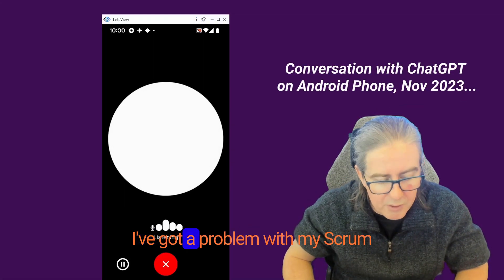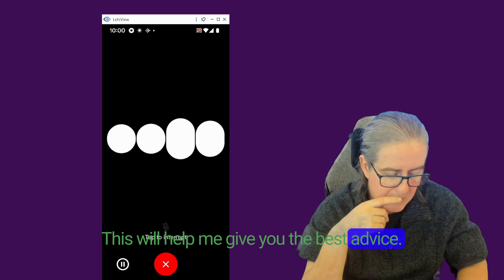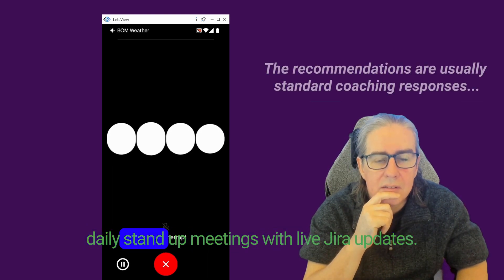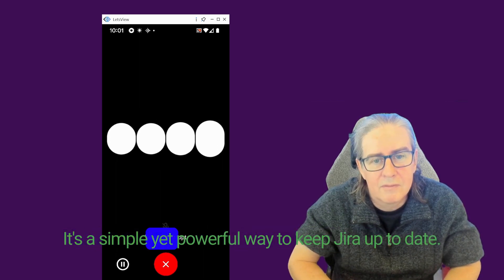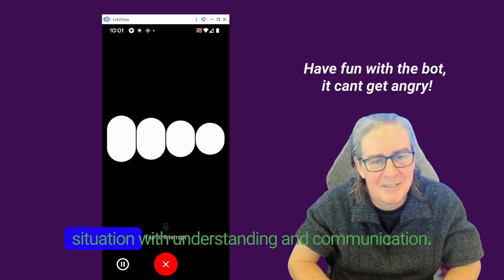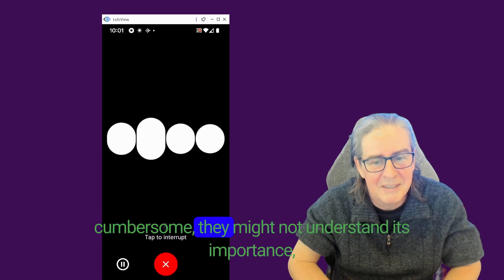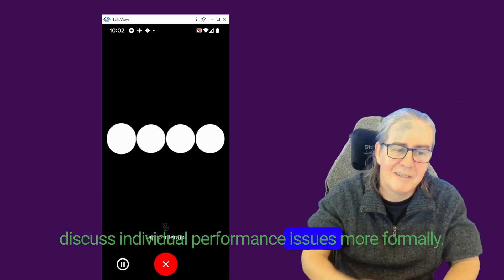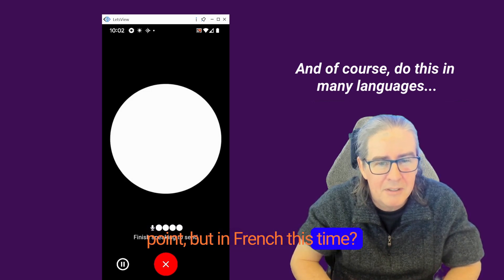My Mobile AI Agile Coach!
🚀 Dive into the world of ChatGPT's multi-modal functionalities in this insightful video. We showcase how ChatGPT transcends traditional text-based AI, adeptly handling a variety of data types. Watch it tackle real-world challenges involving a Scrum team and Jira, demonstrating its versatility in problem-solving.

Multi-Modal AI Explored:
* 🎯 See ChatGPT handle complex scenarios with ease, from team dynamics to Jira intricacies.
* 🧠 Discover ChatGPT's ability to process and interact with diverse data formats.
* 📊 Learn to apply these advanced features in your daily tasks for smarter decision-making.

Easy Access to AI:
* 📲 Get this powerful AI tool with a simple $20 subscription.
* 💡 Experience the convenience of advanced AI technology right at your fingertips.

Ideal for:
* 👔 Professionals and team leaders seeking to enhance workflow efficiency.
* 💻 Tech enthusiasts eager to explore the forefront of AI technology.

Engage with Our Community:
Your engagement shapes our content and helps us deliver the most relevant AI insights.
* 🗨️ Share your experiences or questions; let's learn and grow together!